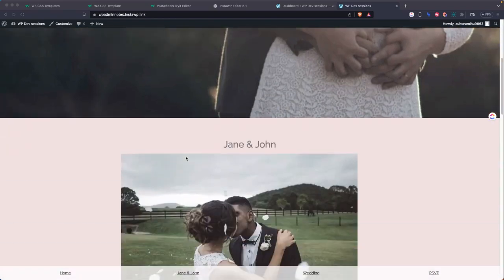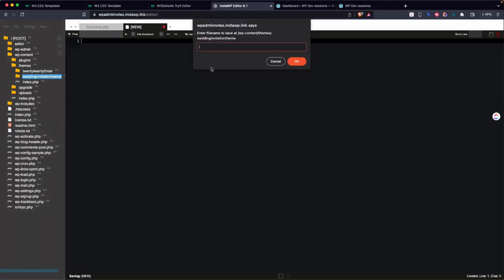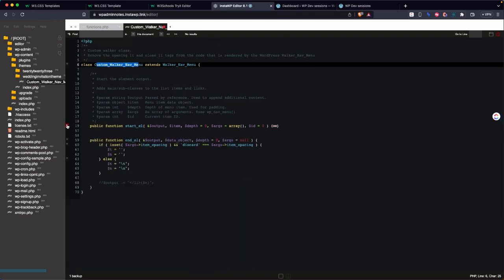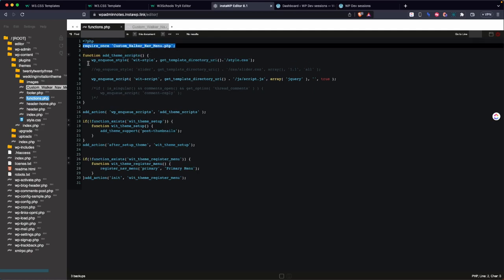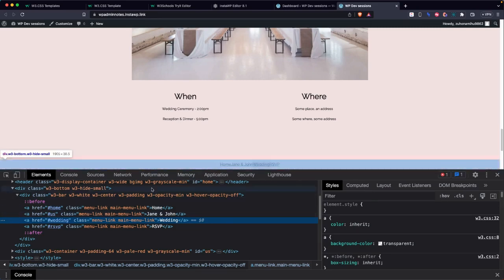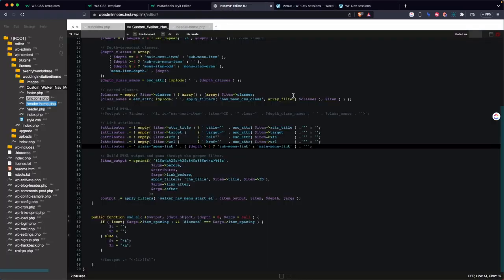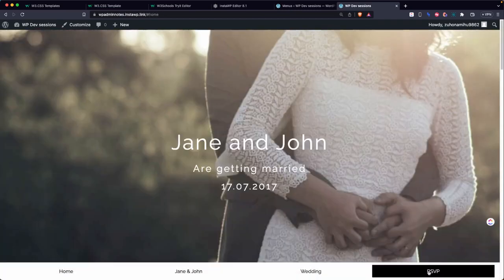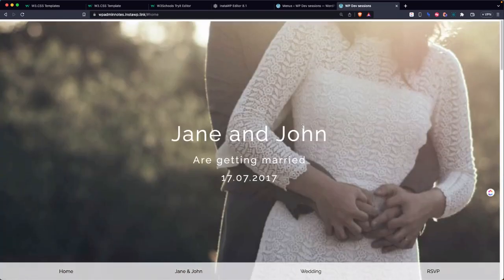Learn to Develop a Functional WordPress Theme from Scratch: Part 4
In this tutorial we conclude to develop a custom WordPress theme from scratch.

Find helpful resources below.